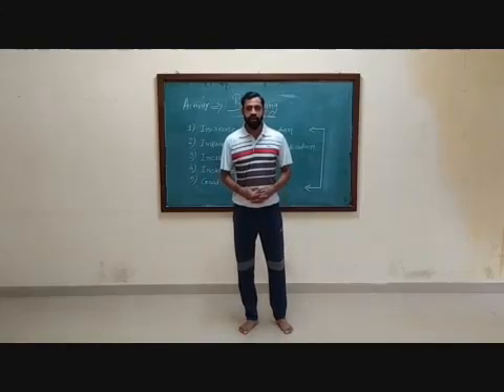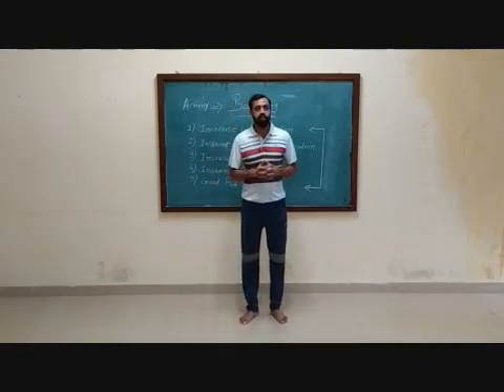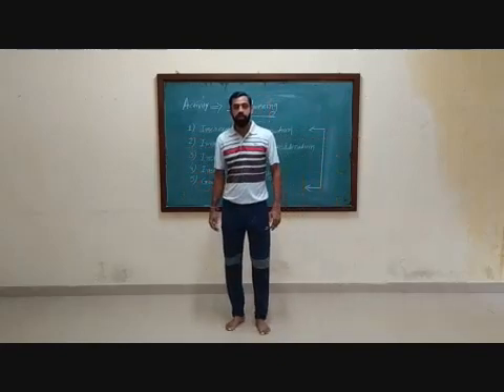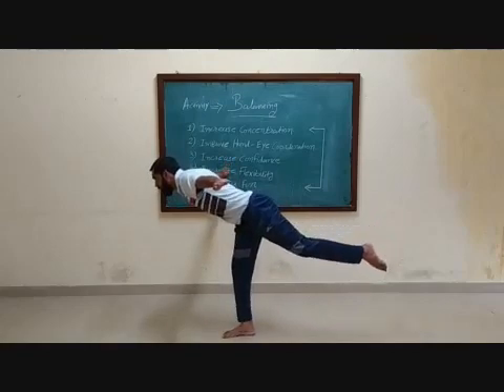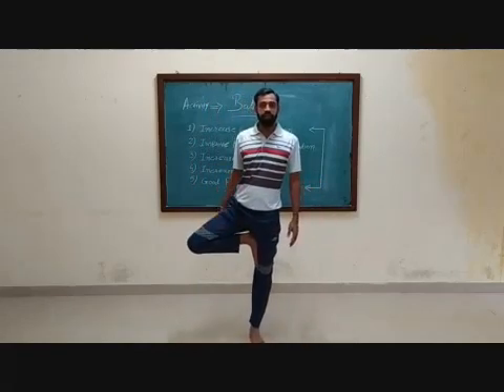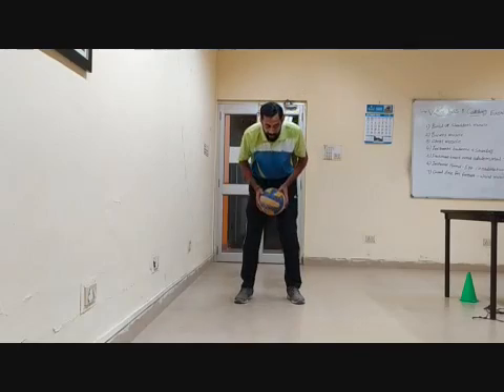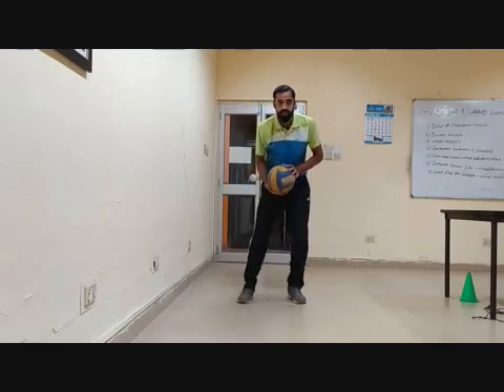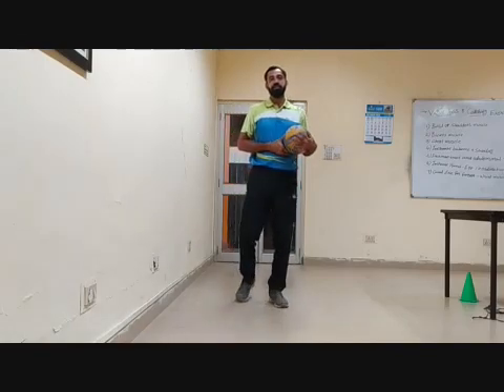I to VIII Physical Education Balancing Activity